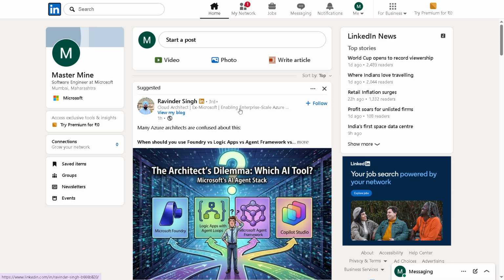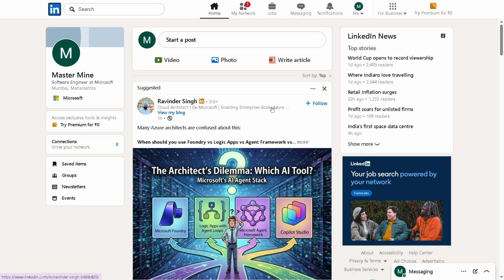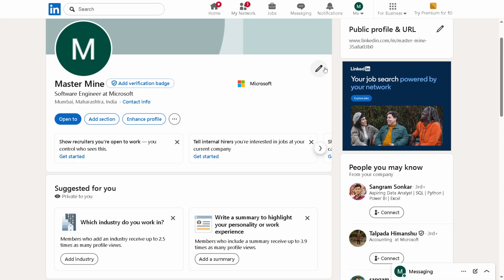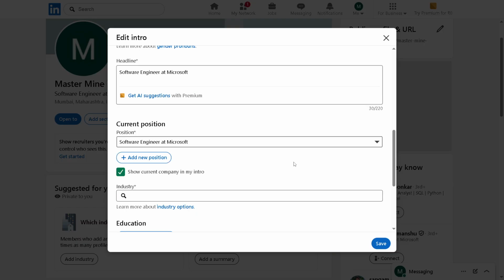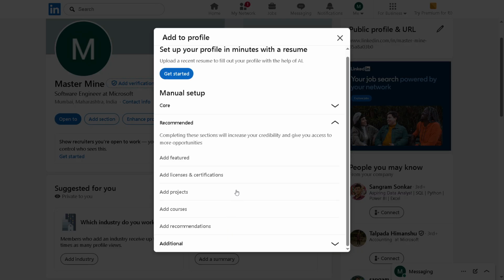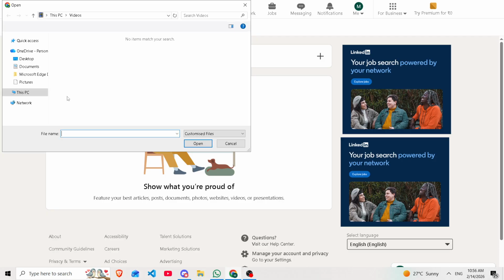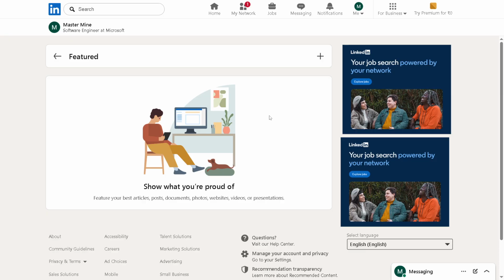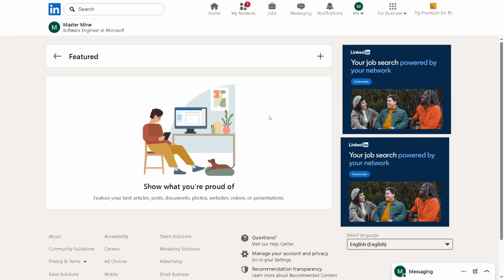How to Upload Resume and Make It Visible on LinkedIn (2026 Guide)